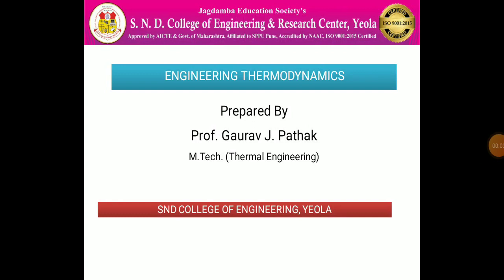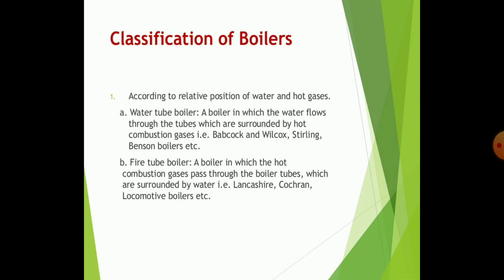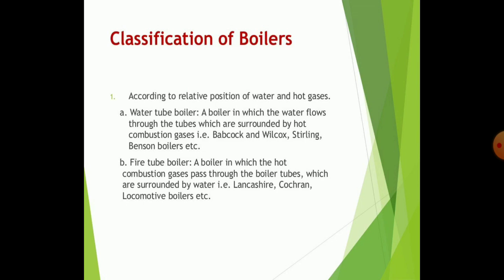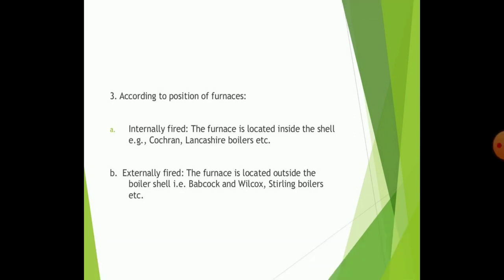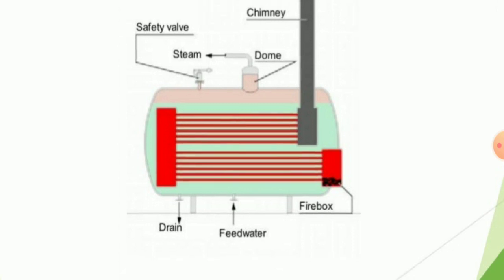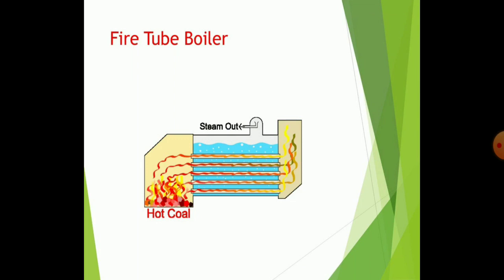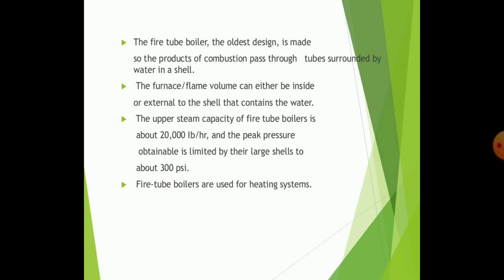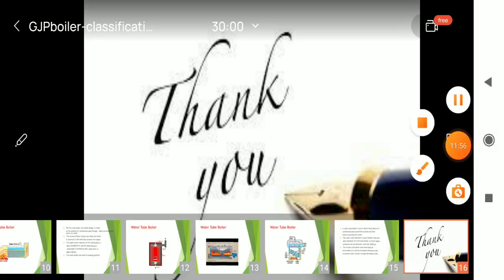Classification of steam generators